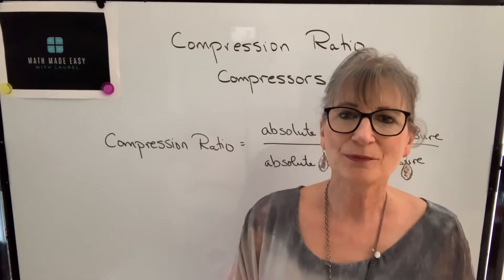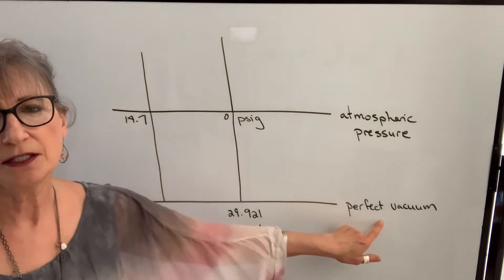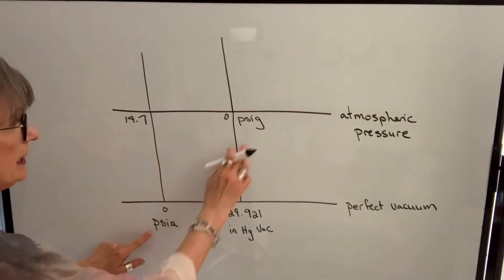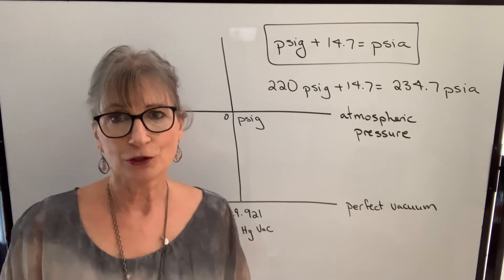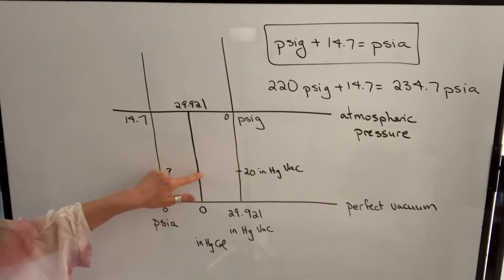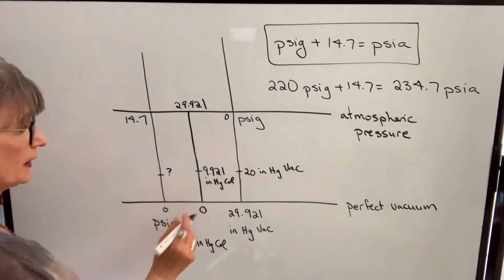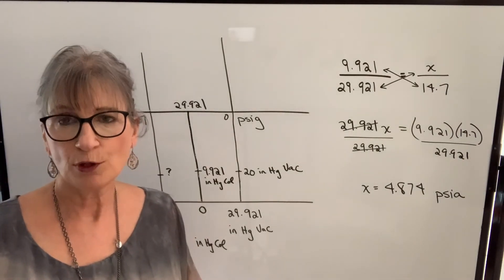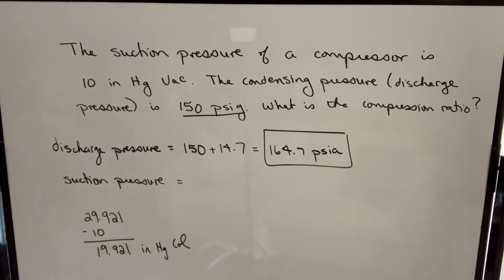Trades Math - Compression Ratio of Compressors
The compression ratio is one of the most important performance indicators for compressors in HVAC and refrigeration systems. In this lesson, we’ll explore what compression ratio means and how to calculate it.. This video explains how to calculate the compression ratio of a compressor.  It also discusses how to convert gauge and vacuum pressures to absolute pressures.  Examples are shown.

What You Will Learn:

The definition of compression ratio in HVAC systems
How to convert gauge and vacuum pressures to absolute pressures
How to calculate compression ratio from discharge and suction pressures

By the end of this lesson, you’ll be able to calculate and interpret compression ratios, helping you diagnose system issues and optimize performance.